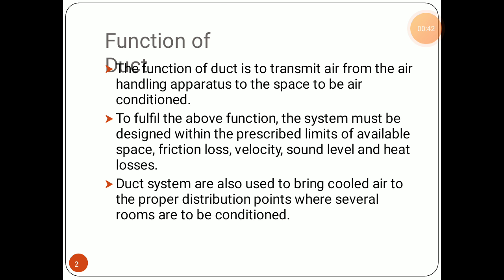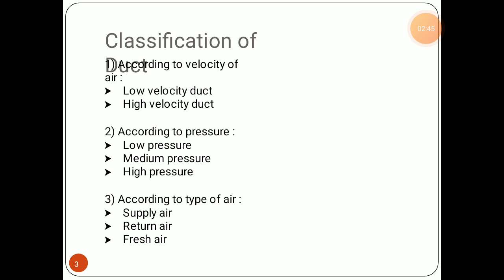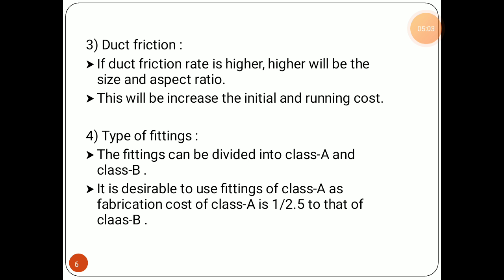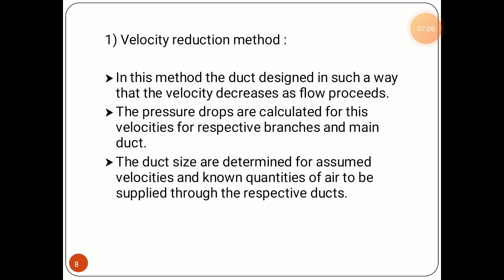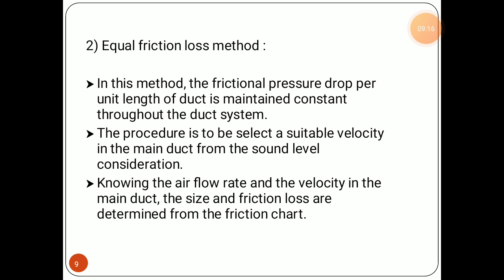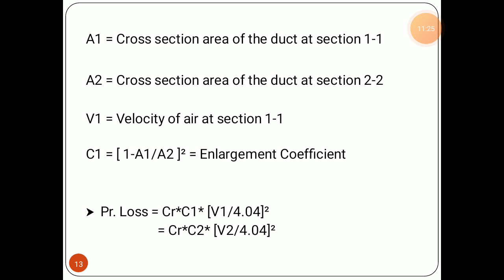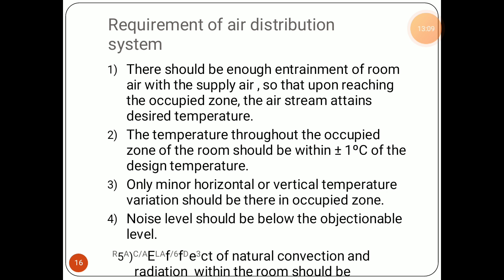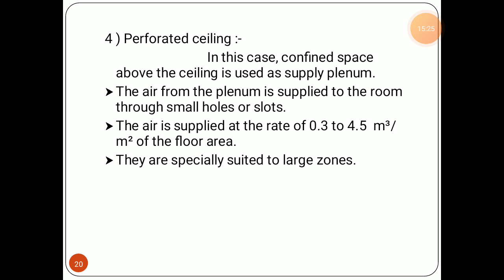Duct Design methods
This video contains different duct Design methods.